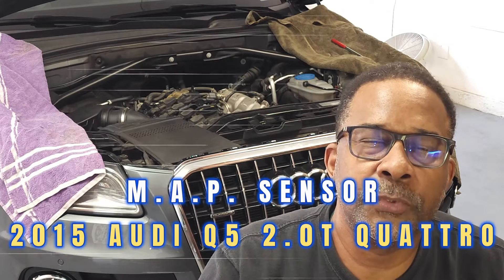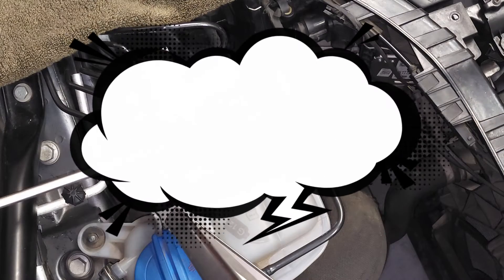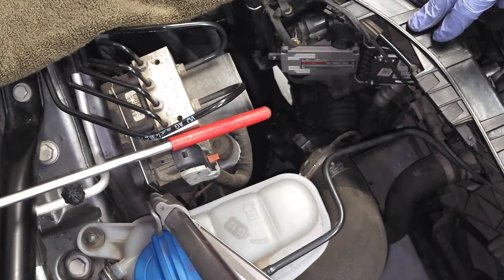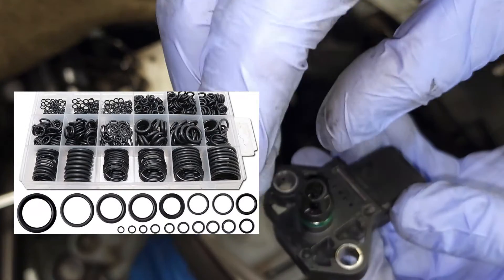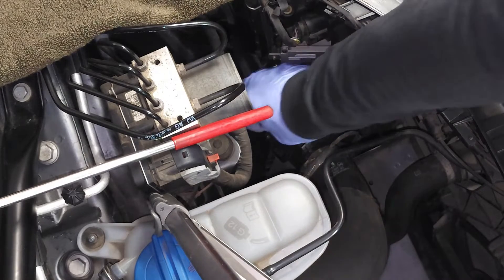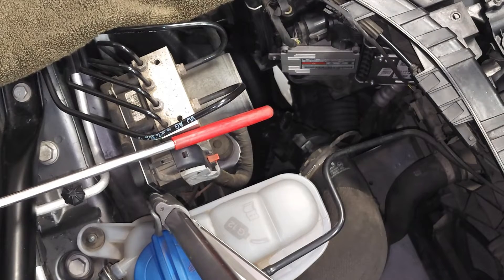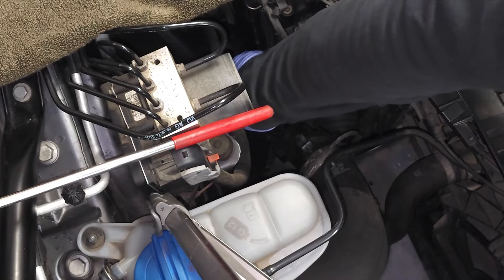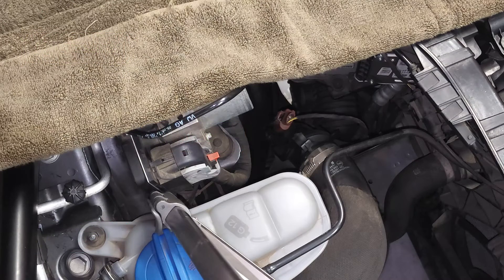2011-2023 AUDI Q5 2.0T QUATTRO, Clean & Replace Manifold Absolute Pressure (MAP) Sensor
A DIY auto mechanic describes must-have tips for inspecting and replacing the MAP sensor in a 2015 AUDI Q5. The most common symptoms that trigger a faulty MAP sensor code include a dirty air filter, a dirty sensor, a rough idle, hard start, rough idling, sluggish acceleration, declining fuel economy, and a check engine code P0100.

2.0LTFSI I4

Supply list:
1. Manifold Absolute Pressure MAP Sensor (OEM)
2. Manifold Absolute Pressure MAP Sensor (AFTERMARKET)
3. Premium Engine Air Filter
4. Rubber O Rings Kit
5. Mass Air Flow Sensor Cleaner

Tools:
1. T20 Torx Bit Socket
2. Ratchet
3. Option- OBD2 Scanner Code Reader Engine Fault Code Reader Scanner
4. Rechargeable High Lumen Flashlight
5. PROTECT YOUR INVESTMENT - 3Pcs Set Automotive Fender Covers Magnetic

CUSTOMIZED BLING-Newzon Bling License Plate Frames for Men, Women-Diamond Rhinestone License Plate Frame 2 Pack Bedazzled Handcrafted Stainless Steel Frames-Sparkly Car License Plate Cover White|Glitter Crystal Caps

PPE
1. Gloves
2. Safety glasses
3. Long sleeve shirt